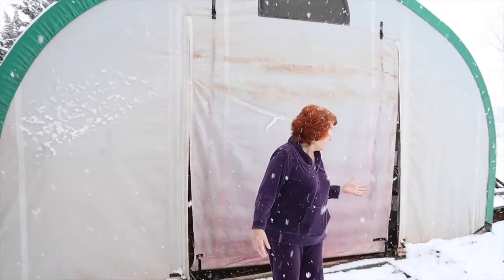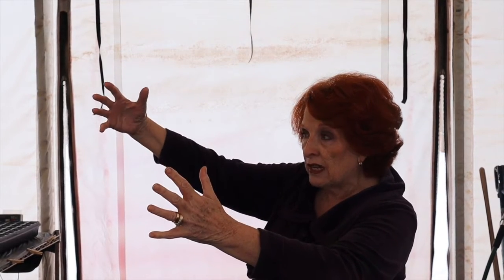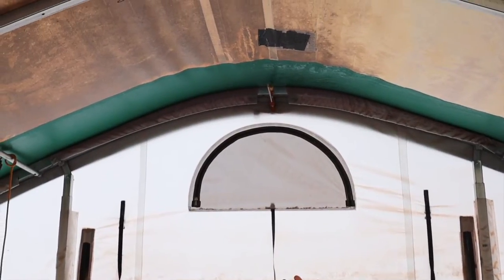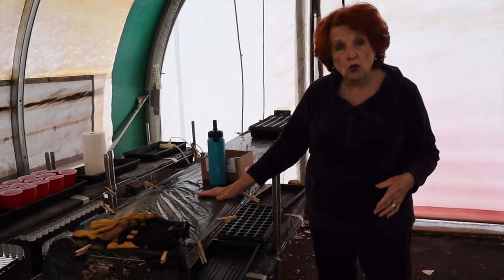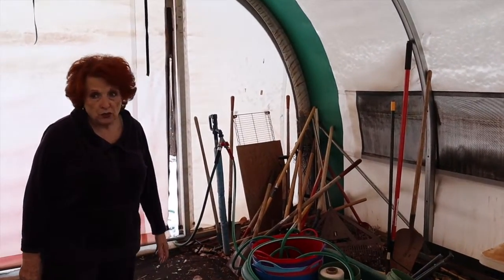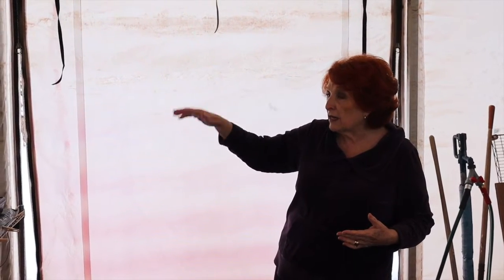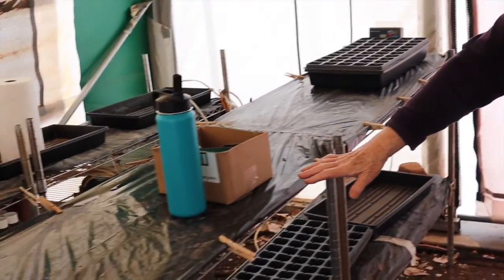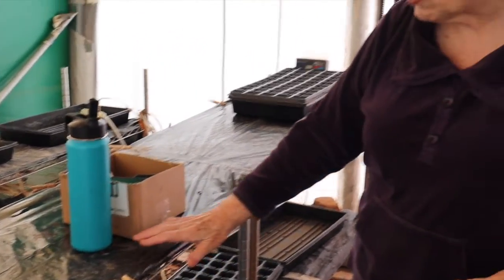Greenhouse Revamp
Our 9-year old greenhouse cover is failing.  We are considering options for replacement and options for improving its efficiency in helping to meet our goal of food security.  Help us decide which way to go!